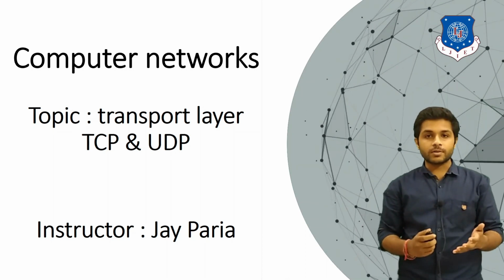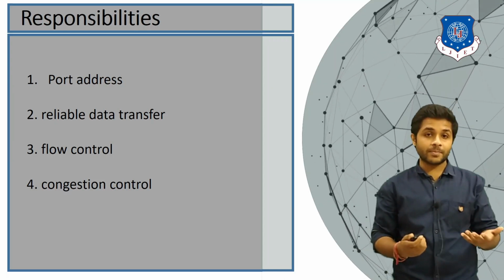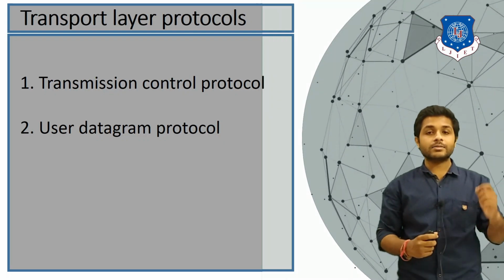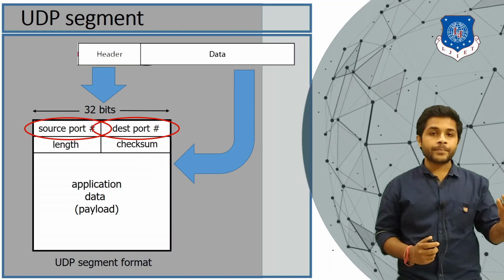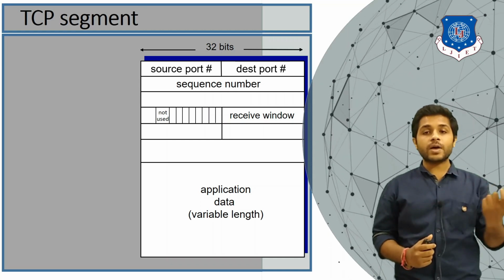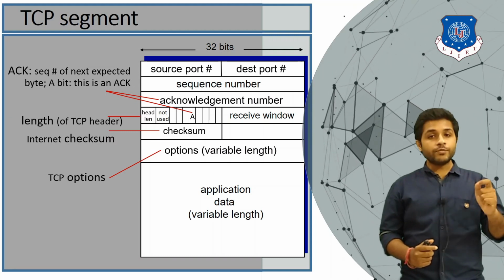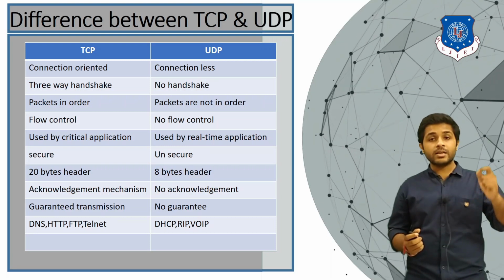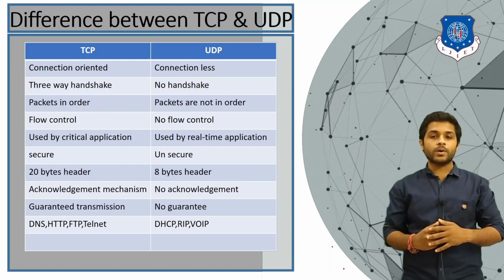Transport layer responsibilities | diffence between TCP & UDP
questions

1. what are different responsibilities of transport layer

2. what is TCP

3. what is UDP

4. difference between TCP & UDP

5. where TCP is used ?

6. what do you mean by congestion control

7. what is format of UDP message

correction 9:48 *length of header len is 4 bits*